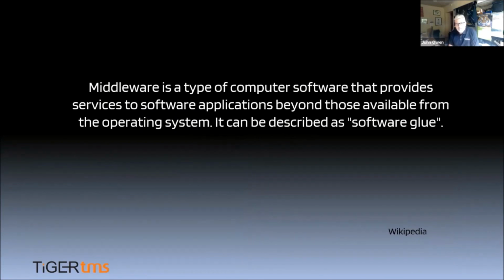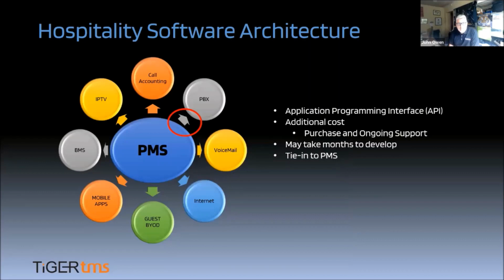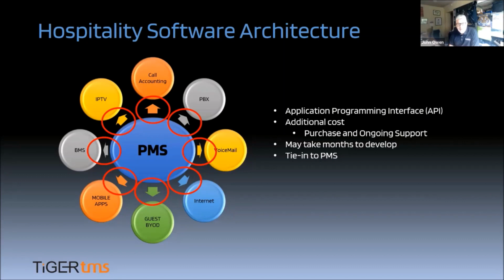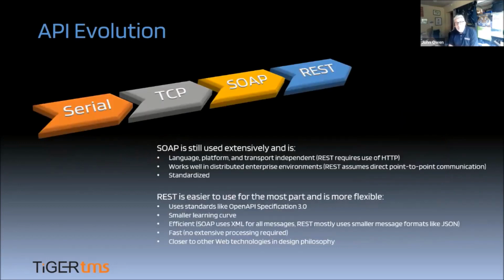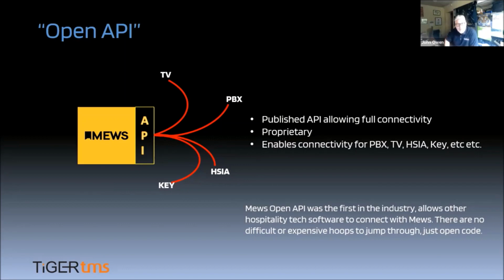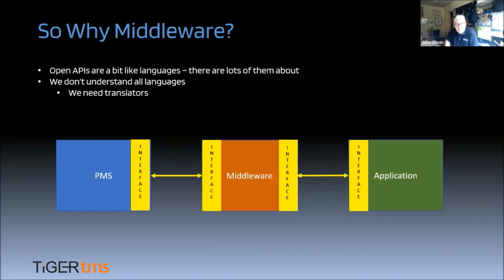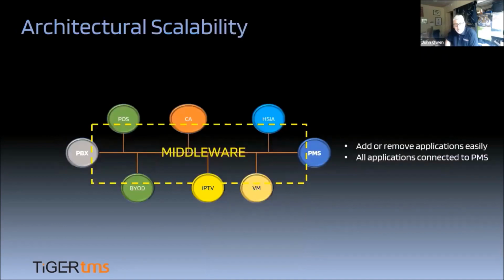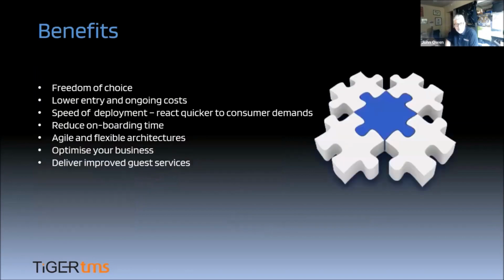Middleware Overview Video by John Owen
This is a presentation by John Owen on Middleware and how it can solve the integration issue in hotel technology.